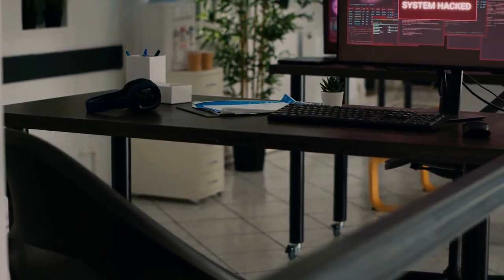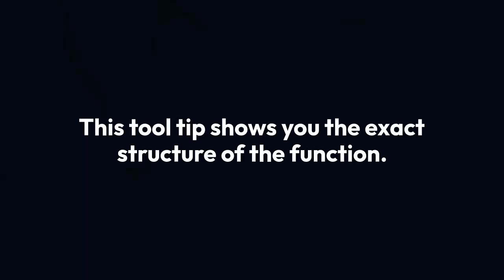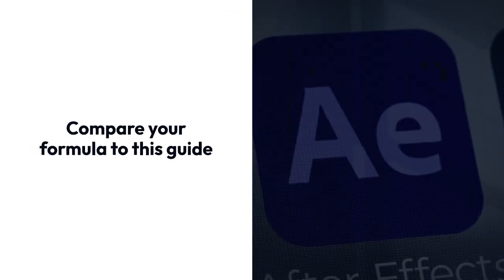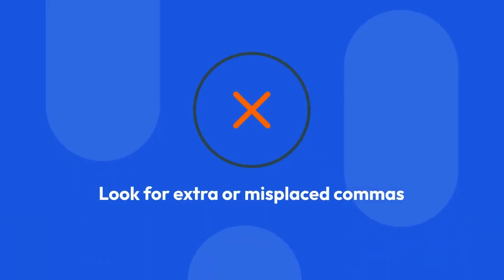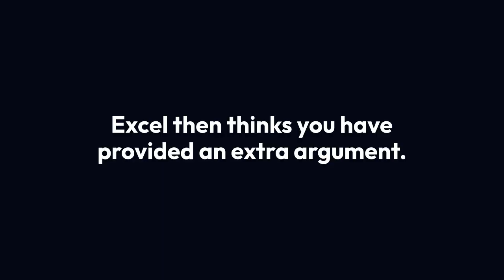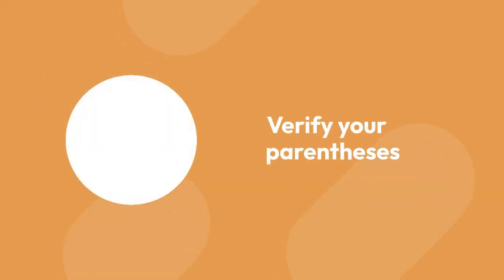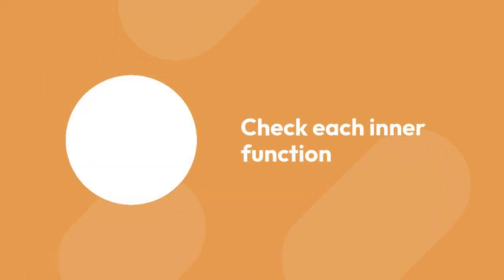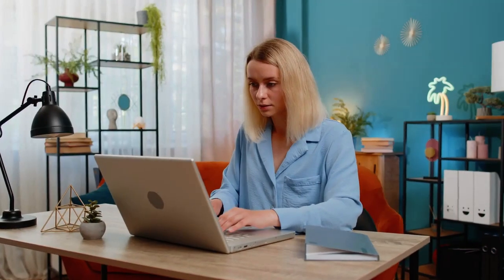Excel "You've entered too many arguments for this function"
The "Too many arguments" error in Excel signifies that you've provided more inputs to a function than it's designed to accept. Each function has a specific number and type of arguments it expects. This error often arises from including extra commas, missing parentheses, or incorrectly listing multiple values where only one is permitted. For example, if a function like `SUM(number1, [number2], ...)` is given `SUM(1, 2, 3, 4, 5, 6)`, and it's only intended to take two arguments, you'll encounter this message. Carefully review the function's syntax in the formula bar or the Insert Function dialog box to ensure each argument is correctly placed and within the function's defined limits.